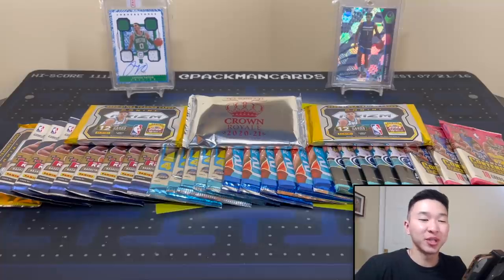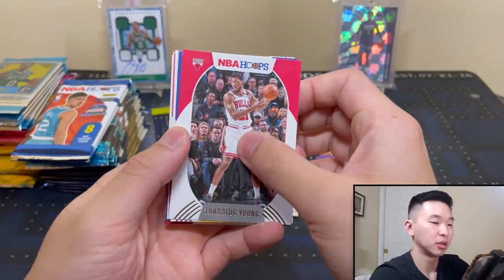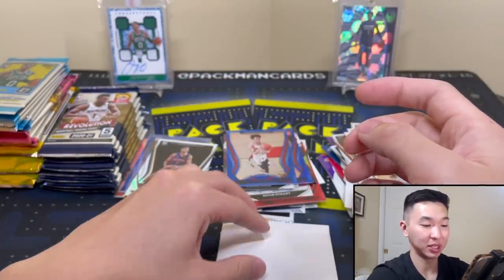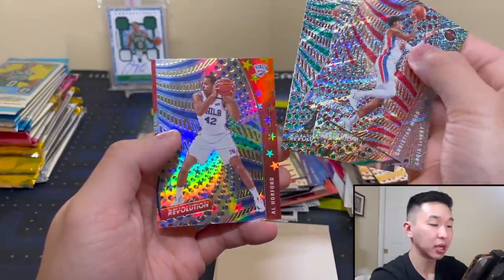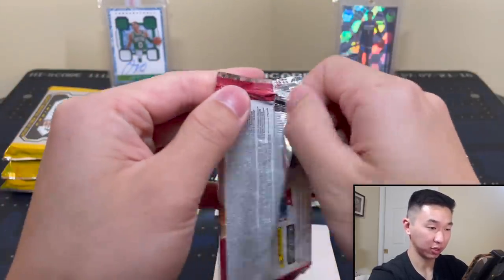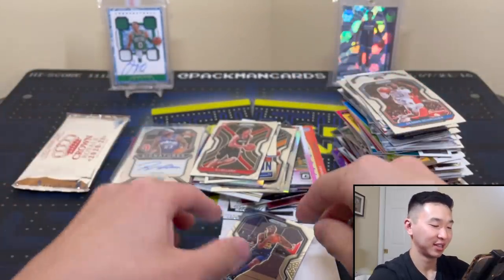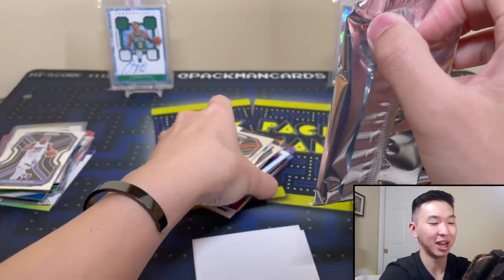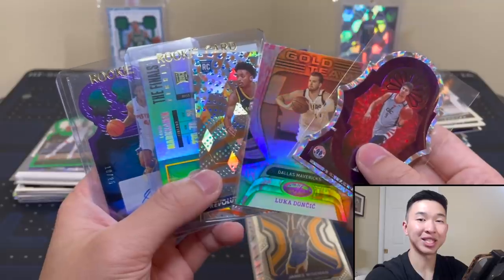OPENING $2300+ RANDOM BASKETBALL PACKS (30+ PACKS)! SWEET PULLS!🔥 | RANDOM SPORTS CARD HOBBY PACKS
In this video, I have another basketball sports card pack opening. I am ripping some more random NBA basketball sports card hobby packs (Episode 19)! The basketball products in this video are 2020-21 Panini Crown Royale Basketball 1st/First Off The Line (FOTL), 2020-21 Panini Prizm Basketball 1st/First Off The Line (FOTL), 2017-18 Panini Donruss Optic Basketball 1st/First Off The Line (FOTL), 2020-21 Panini NBA Hoops Basketball Hobby, 2017-18 Panini Contenders Basketball Hobby, 2020-21 Panini Certified Basketball Hobby, and 2020-21 Panini Revolution Basketball Hobby. These packs cost over $2,300 at resale. This is one of my favorite series to do, and I'm always looking forward to the next episode. We pulled some sweet cards from these packs!

I’ll have various football and basketball blaster/retail products, free giveaways, live group breaks, more random NBA basketball trading card hobby pack openings, 2020 Panini Contenders Optic Football FOTL, 2020 Panini Chronicles Football, 2020 Panini Select Football FOTL, 2020 Panini National Treasures Football, 2021 Panini Contenders Draft Picks Football, 2021 Panini Prizm Draft Picks Football, 2021 Panini Score Football, 2020-21 Panini Crown Royale Basketball FOTL, 2020-21 Panini Donruss Basketball (Hobby Jumbo, Choice, & 24ct Retail box), 2020-21 Panini Court Kings Basketball, 2020-21 Panini Impeccable Basketball, 2020-21 Panini Prizm Basketball (hobby, retail blaster/mega/hanger/multi-pack cello/gravity feed/24ct, Choice, Fanatics, Fast Break, FOTL), 2020-21 Panini Origins Basketball FOTL, 2020-21 Panini Donruss Optic Basketball, 2020-21 Panini Contenders Optic Basketball, 2020-21 Panini Contenders Basketball, 2020-21 Panini Select Basketball FOTL, 2020-21 Panini National Treasures Basketball, May's Football and Basketball Boomboxes (Elite, Platinum, & High-End), a Brothers In Cards Pack Plus Program Gold Box, some big mail days, beginner collector tutorials/how-to's, my thoughts on sports card investors / investing, and much more in the near future! I buy all my boxes from Panini Direct, my LCS (local card shop), and online retailers.